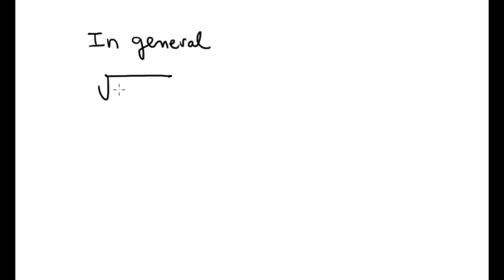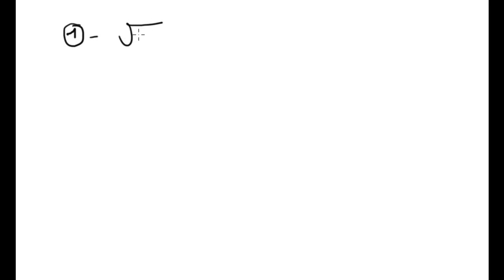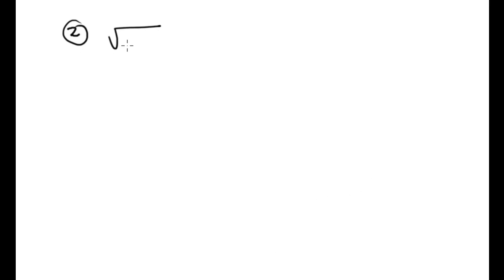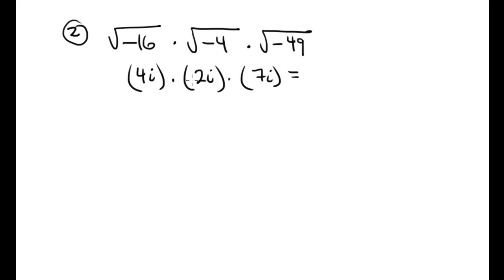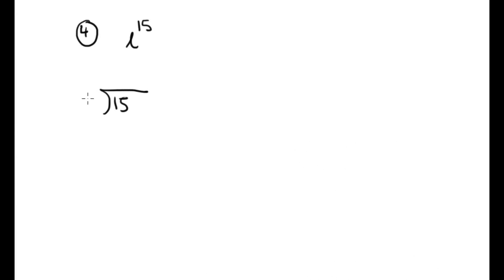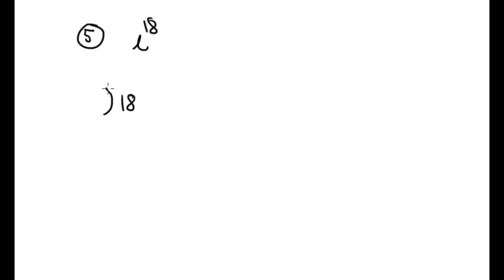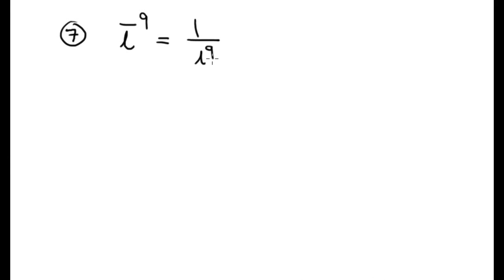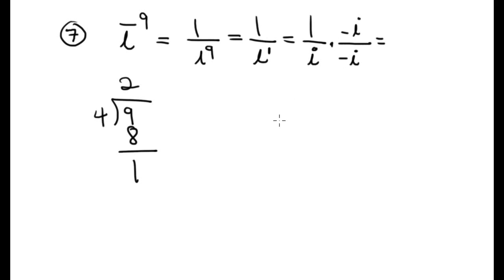MAC1105-Review for Test#1-Part-A